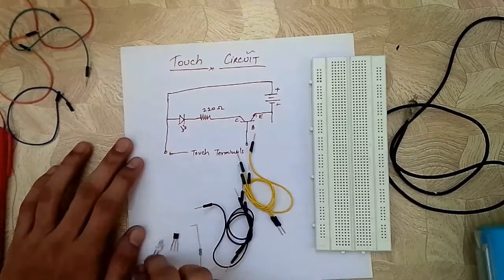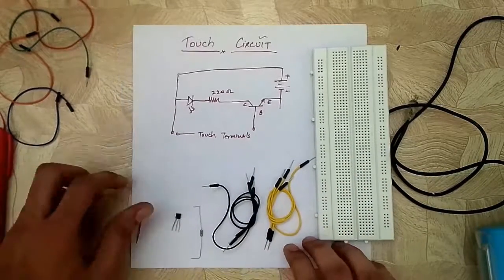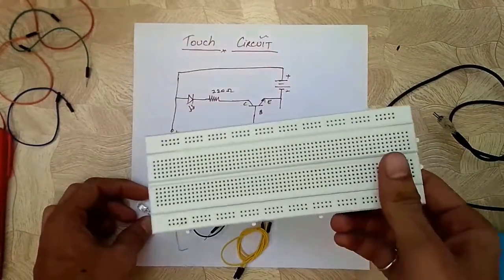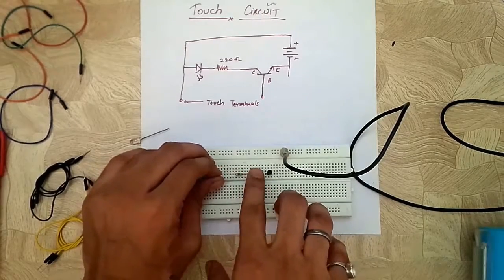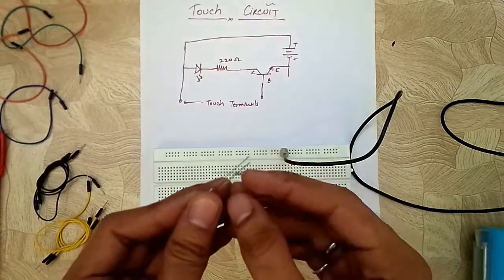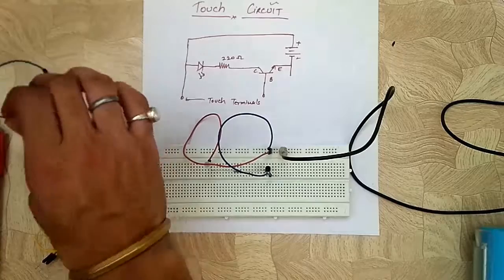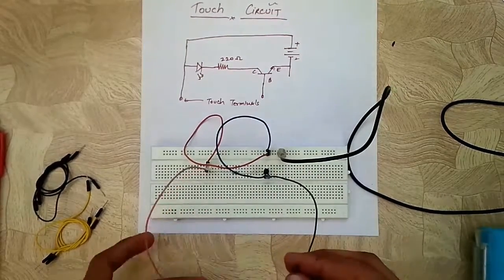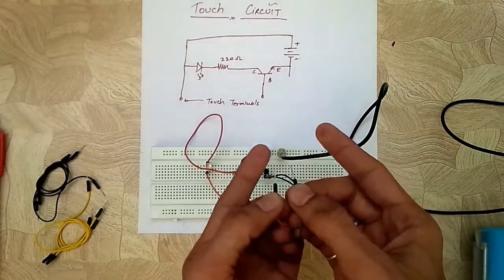TUTORIAL : How Mobile Touch Screen Works (Capacitive Touch)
We all use android phones in daily life but do not know, What is the logic existing behind the Touch Panel of the phone. So by this tutorial you can implement your own touch device and take knowledge that "how a touch circuit works".